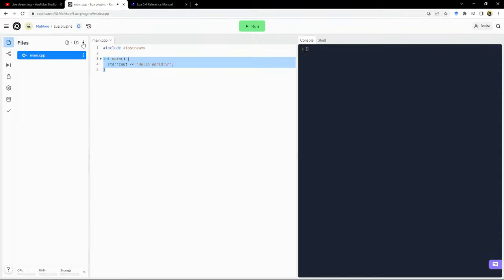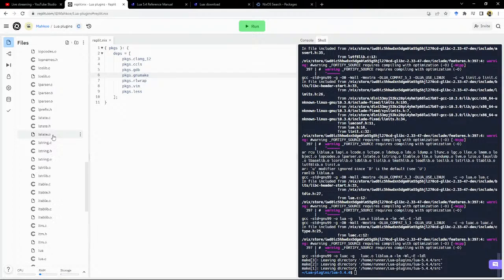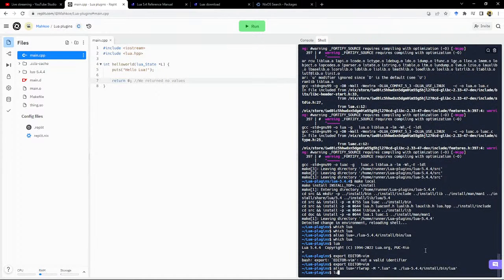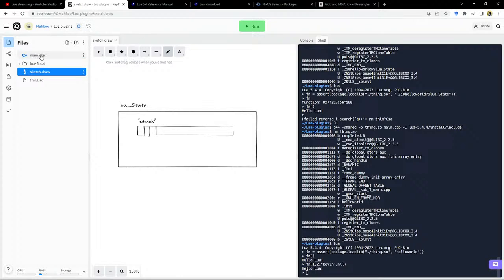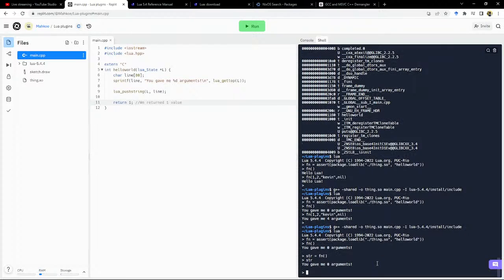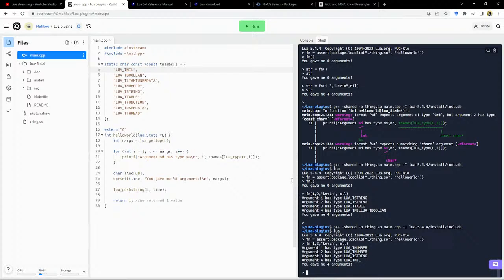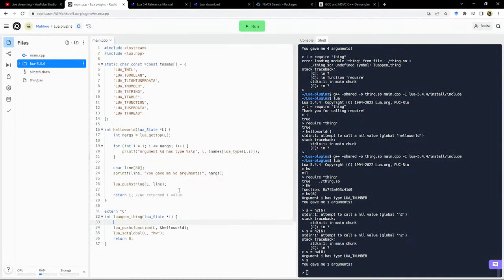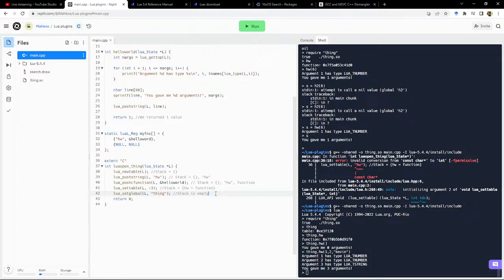Creating plugins for lua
This is a test tutorial.